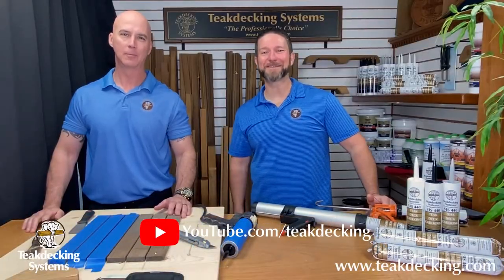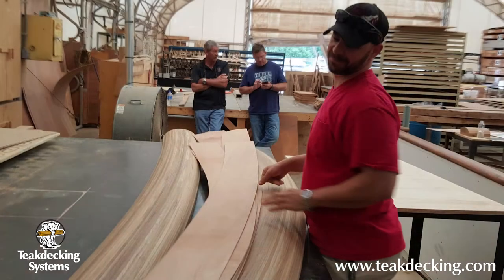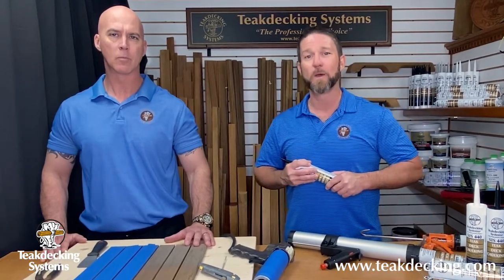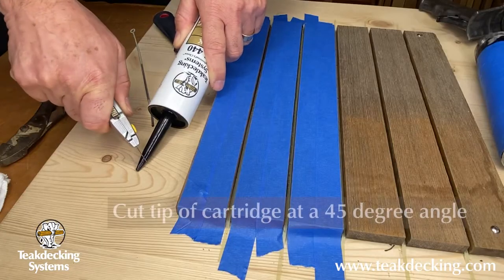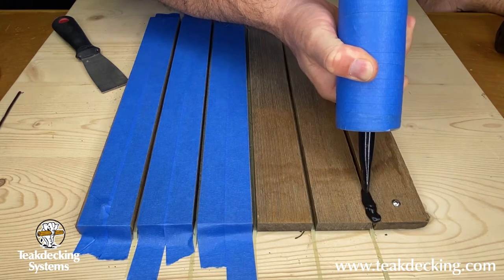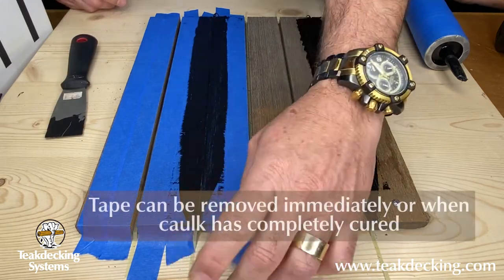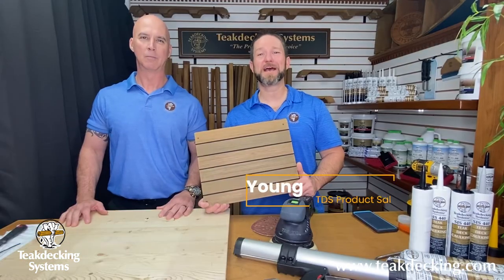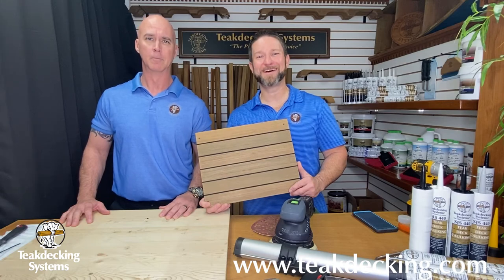How To Properly Prepare & Re-Caulk a Teak Deck Seam Part 2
In Part One, we went over in detail how to professionally and properly prepare your caulk seams.  Today we are filling those seams with caulking but not just with any caulking, but with Teak Decking systems SIS 440 Before we get started, I'd like to share a little bit about our caulking and why it’s so well-known and respected around the world. Our caulking story starts with nearly 40 years of deck building. We first started out using the industry's leading caulking and well, to say the least, we were not getting the results we wanted.  So we knew what we had to do. We embark on a journey to develop our own caulking one that met our high standards.  We knew we wanted it to be flexible so that as your boat deck moves so does the caulking and you don't get that separation in the seam. We wanted it to be both UV and chemical resistance so that the powerful rays of the sun didn’t destroy it, and we wanted to have minimal shrinkage so you didn’t get the low seam thing. But overall, we wanted it to be easy to work with. Unlike some of these two-part systems that require primer.  After many trials we are able to develop a product that's now known as the professional’s choice. This product which was solely designed for the production of our own teak decks is now used by boat manufactures deck builder’s and boat yards around the globe.

For small job and repairs you can use a manual cartridge. For larger jobs you can use the sausage gun. Today we are using an air-operated pneumatic air gun. The first thing to do is to cut the tip of the cartridge at about a 45° angle. Next, you want to puncture the foil seal with a poker.  If the foil does not get fully open could have a mess. Next, using a pair of pliers, pinched the tip of the nozzle so that it fits better into the scene. Our sample panel has two versions. One is taped and the others untapped. The purpose of the tape is to minimize standing but is only recommended for smaller areas. Larger projects are to be done with no tape and fully sanded afterwards. Pay close attention as Rocky pulls the tip of the cartridge back is making sure that the caulk is crowning up behind the nozzle. This is to ensure that the caulking is getting all way to the bottom of the sea. Once the seams are filled. Rocky will now take a flexible putty knife to push the caulking further into the seams. This is referred to as “spooning” or “tooling”.  He now returns the opposite way to remove any excess caulking. This will reduce sanding later.  For the tape version, you can either remove the tape immediately or you need to wait until the caulking is completely cured. The panel must set for a period of time, typically 3 to 5 days depending on the climate.  Sanding any sooner will disrupt the curing process. We are now ready to sand.  Start with 36 grit sand paper and finish with 80 grit.